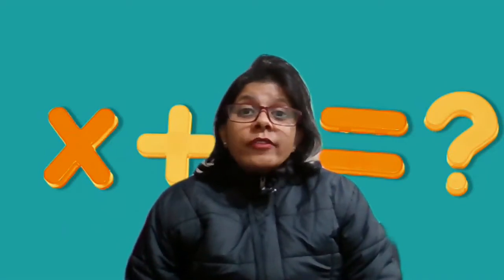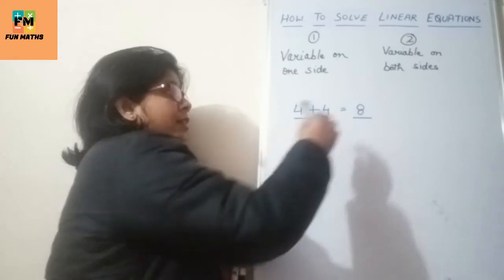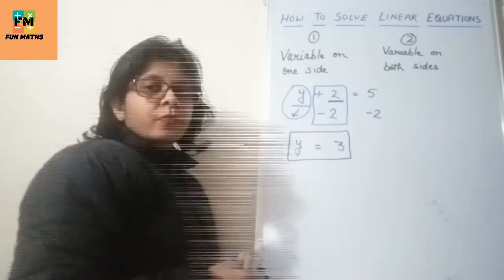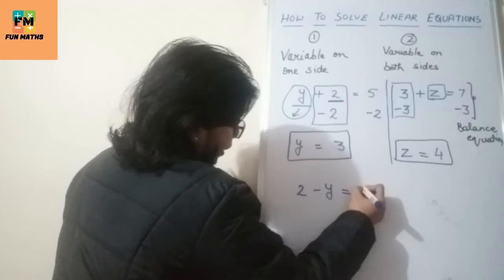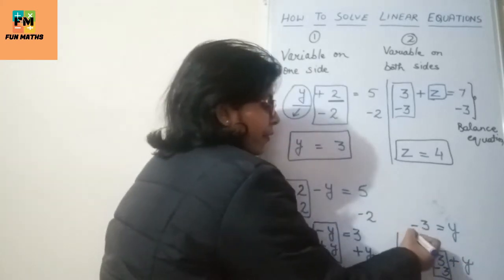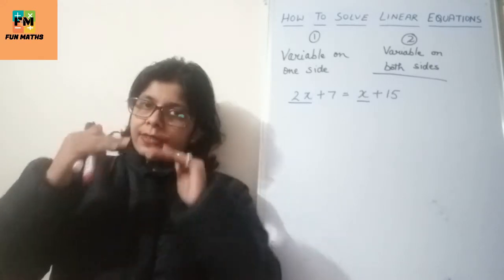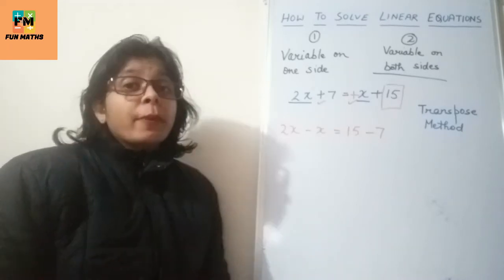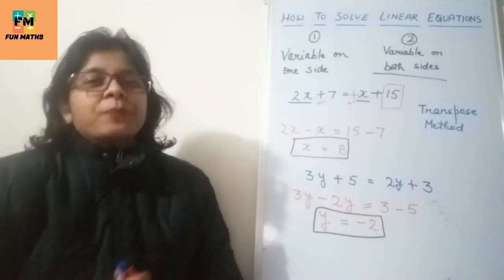How to solve linear Equations Part-1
Solution to Linear Equations